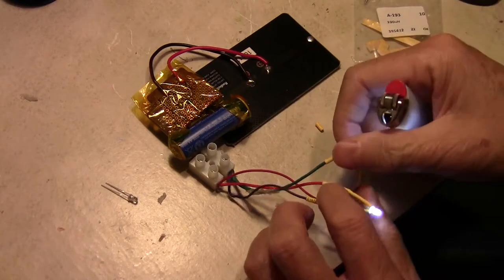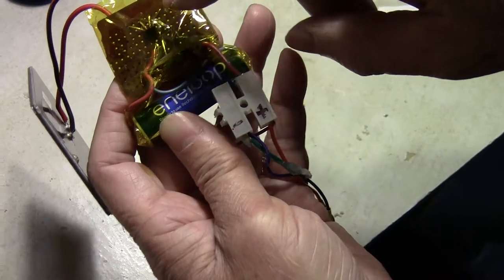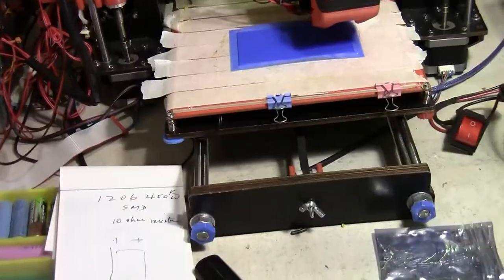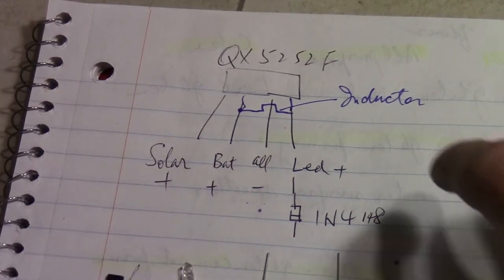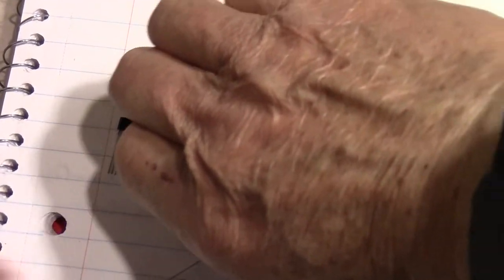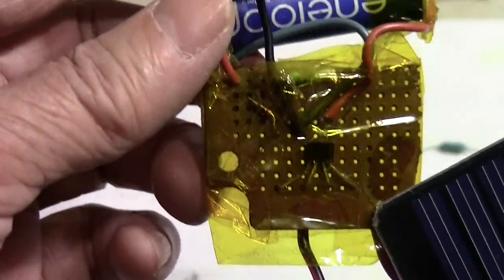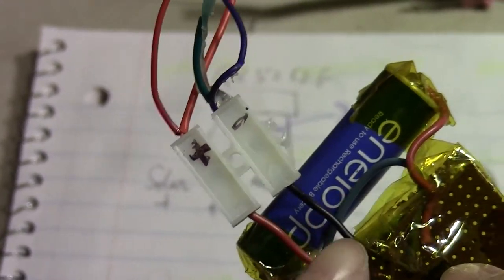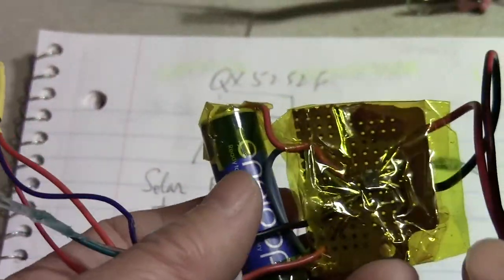Light up your house numbers with a diy solar light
Most house numbers are not illuminated making them difficult to see at night. There is no easy way to light up the numbers and make them more visible.
 If you have a little time and a soldering gun, you can  make a solar charged light that you can put in a strategic place to shine some light on the house numbers.
 To make the light you need a QX5252 chip which is available for pennies on eBay. You also need 2 three mm bright leds, a 100 uH inductor and a 1n4148 switching diode.  The power source is a single AA rechargeable battery and a small solar panel of 2 to 5 volts (I use a 1/2w 6v RadioShack solar panel).  A bigger solar panel is naturally preferable but you got to find a place to mount it. (Update: I am supplementing the small solar with a bigger 2w solar which I will wired to the side of the light. I have several days without sunshine so I'm making this change) You can use a small box or 3 D print one to house the electronics.
 I only get a couple of hours of sunlight in the morning but that should be enough to power the light.  In my case, the light is attached to the mailbox with a strong 1 inch square neodymium magnet.
  The beauty with the light is there is no maintenance , external wiring or switches. Do not remove the clear adhesive film on solar panel if it comes with it. The solar panel will last much longer with the adhesive film attached.  Once mounted, the light will do its work diligently until the end.